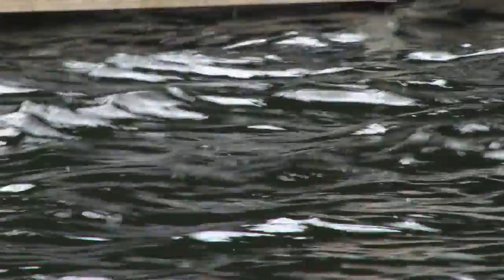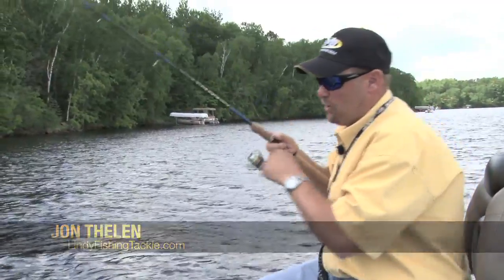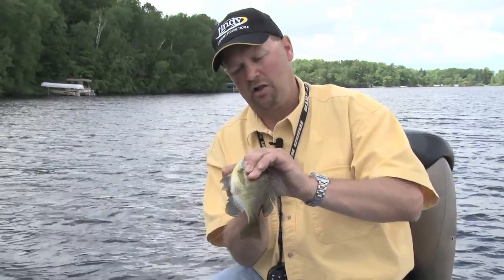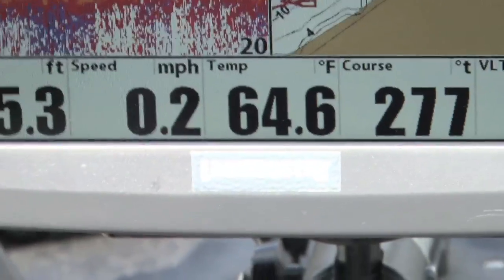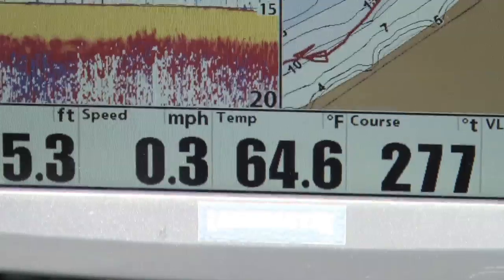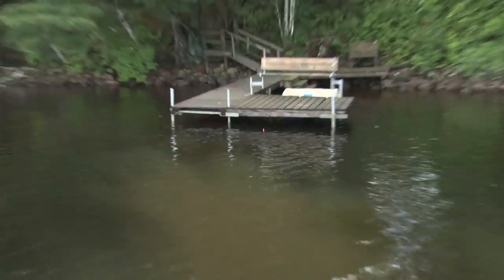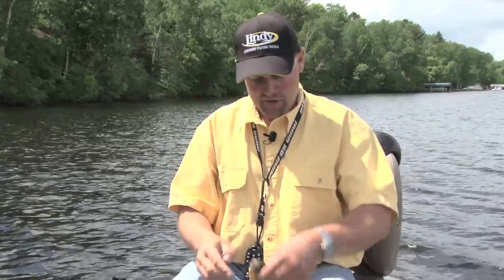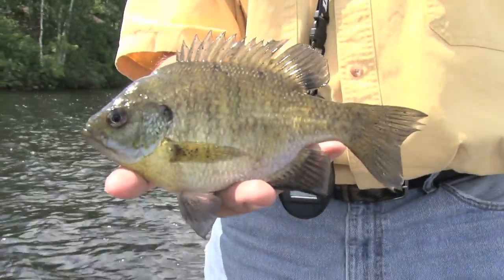Magic Temperature for Panfish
Sixty degrees Fahrenheit is the magic temp for bluegill fishing while temps closer to 68 is optimum for spawning crappie.  Work docks and shade to find fish relating to water in their preferred temperature range.  After the spawn, fish will move to deeper water to stay in their comfort zone.